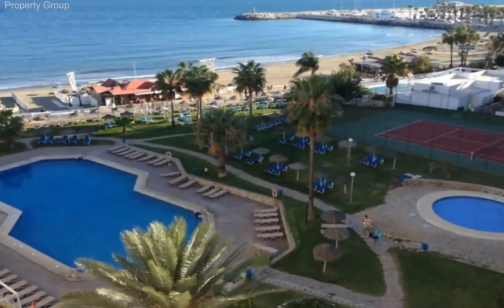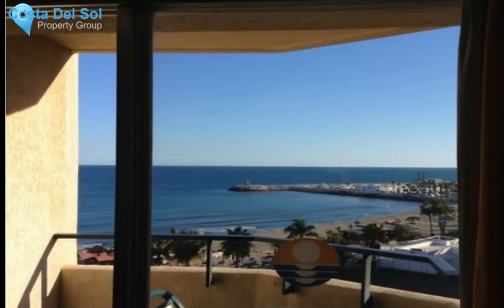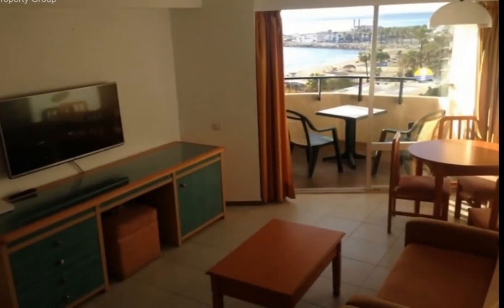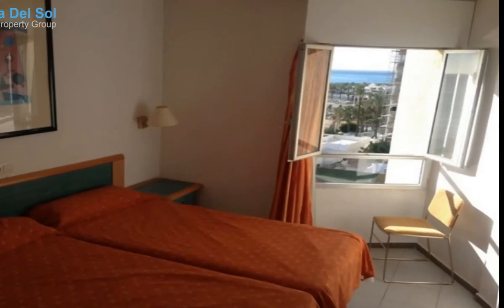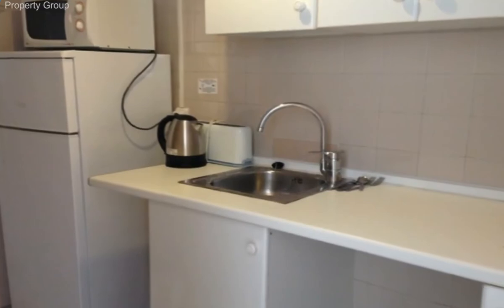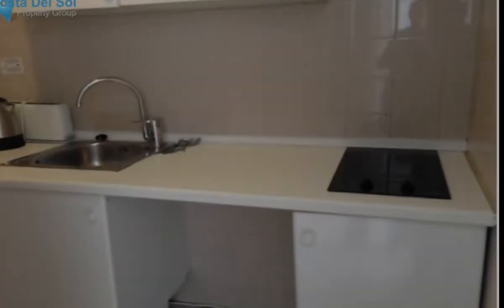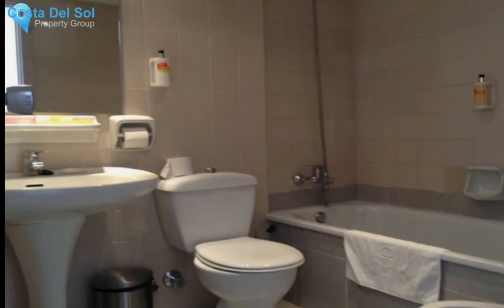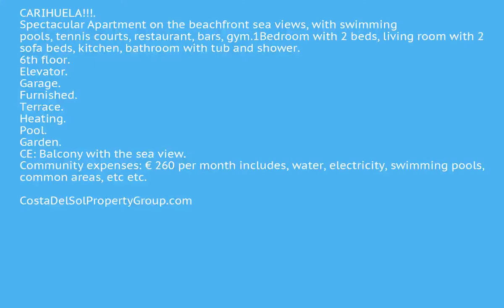1 Bedroom Middle Floor Apartment in Torremolinos, Costa Del Sol FOR SALE &euro; 191,000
1 Bedroom Middle Floor Apartment in Torremolinos, FOR SALE &euro; 191,000CARIHUELA! Spectacular Apartment on the beachfront sea views, with swimming pools, tennis courts, restaurant, bars, gym.1Bedroom with 2 beds, living room with 2 sofa beds, kitchen, bathroom with tub and shower. 6th floor. Elevator. Garage. Furnished. Terrace. Heating. Pool. Garden. CE: Balcony with the sea view.
Community expenses: € 260 per month includes, water, electricity, swimming pools, common areas, etc etc.Lift;Private Terrace;Tennis Court24 Hour ReceptionBeachfront;Close To Shops;Close To Sea;Front Line Beach Complex To view and enquire about this property please